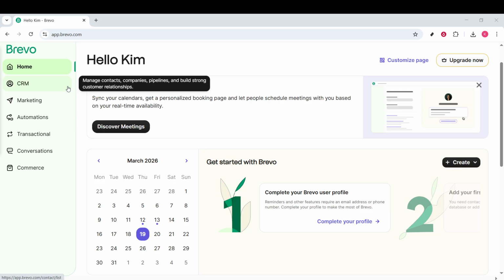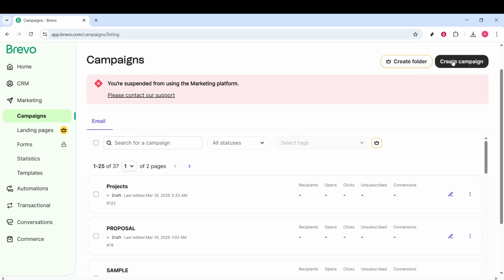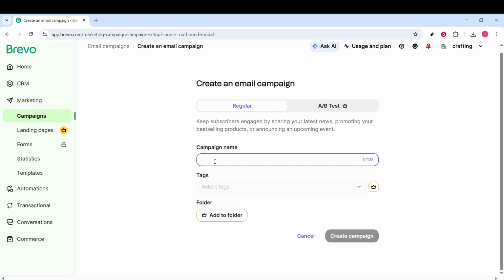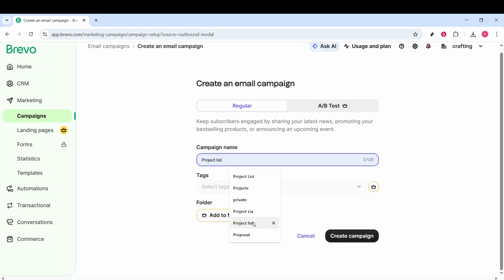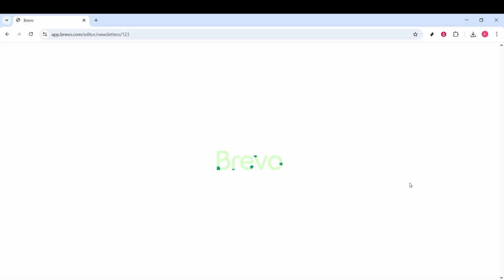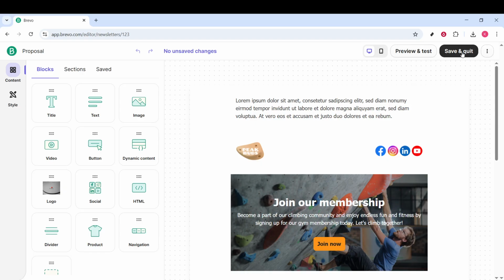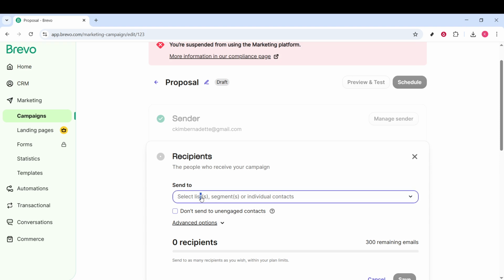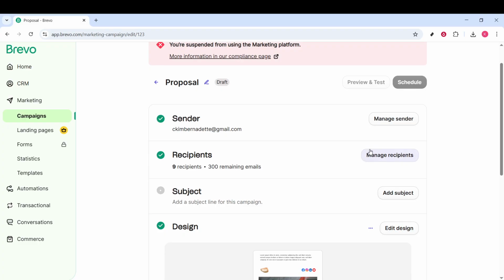How To Make Emails For Website Using Brevo [2026 Guide]